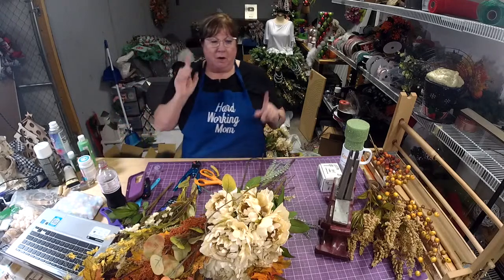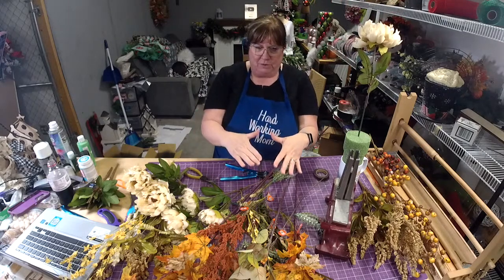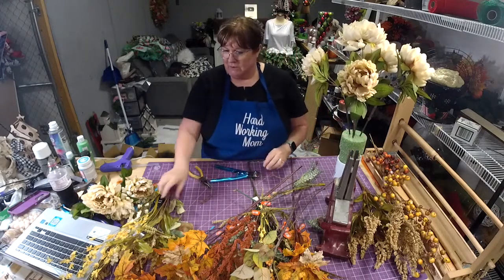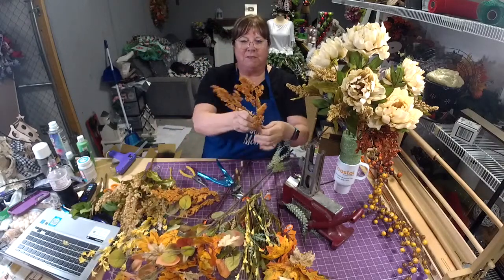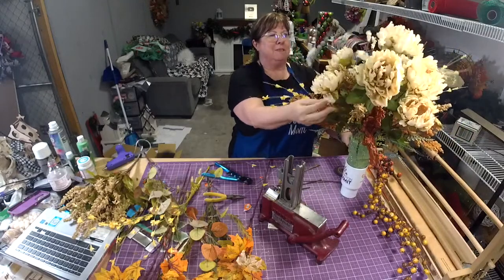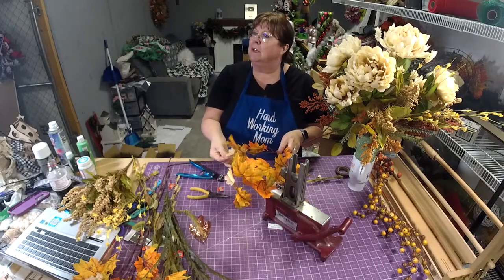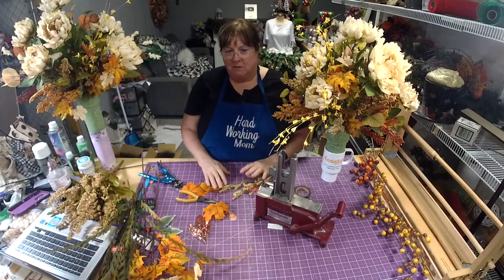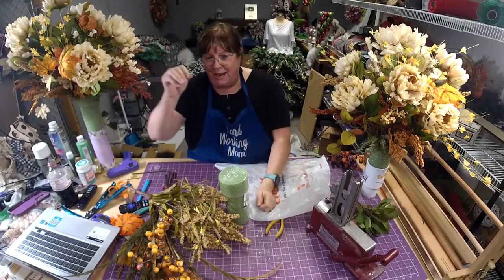Cemetery Floral |Hard Working Mom |How to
How to make a Cemetery Floral |Hard Working Mom |How to
Learn how to make this today

Fall Floral Bush FB1810- Hobby lobby
Fall Leaves FBRY14- Hobby Lobby
Fall Florals FBRY15- Hobby Lobby
Fall Florals FFS105- Hobby Lobby
Fall Florals FB1810- Hobby Lobby

​Most supplies can be found at Trendy Tree or Hard Working Mom Store